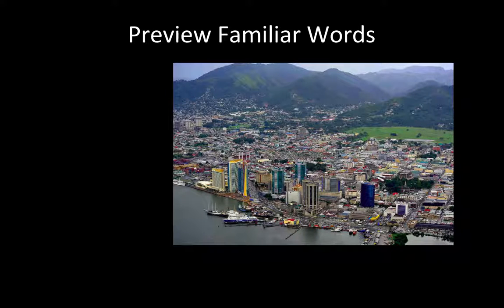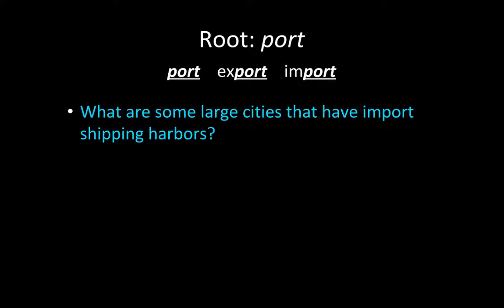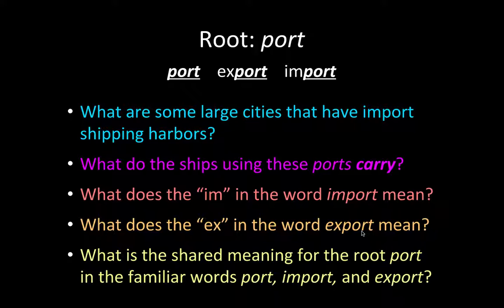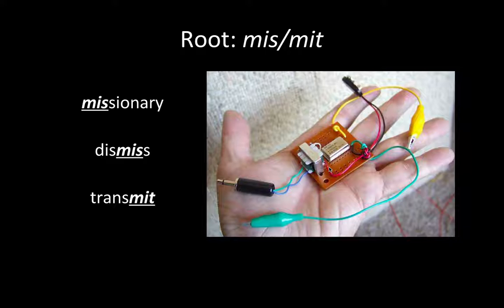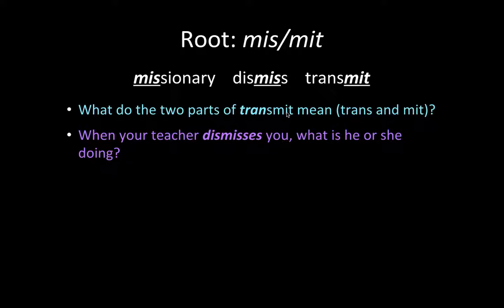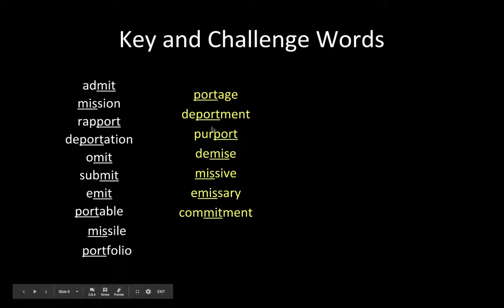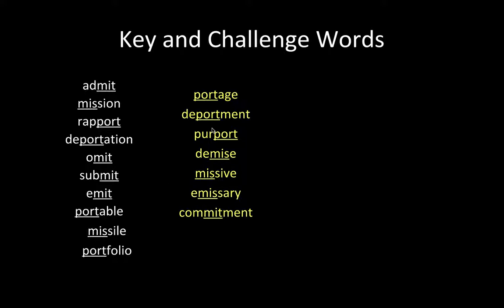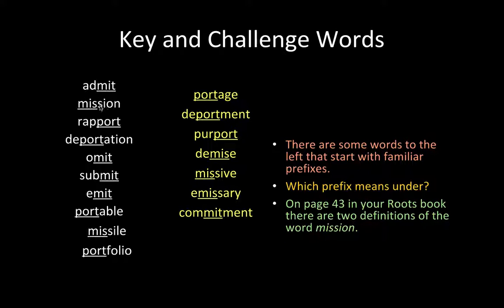Screencast Unit 9 Vocabulary Introductory Presentation